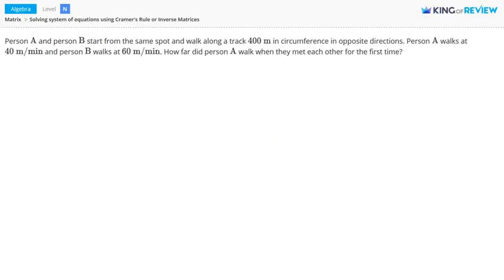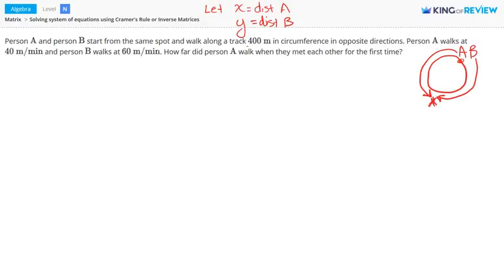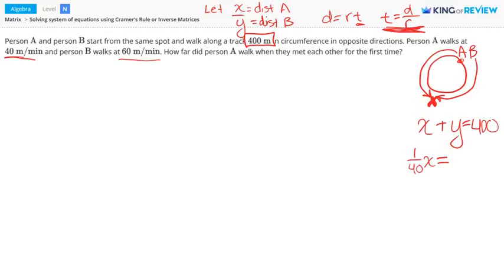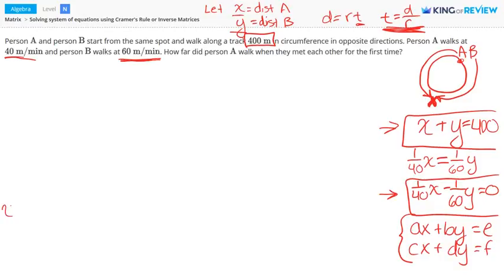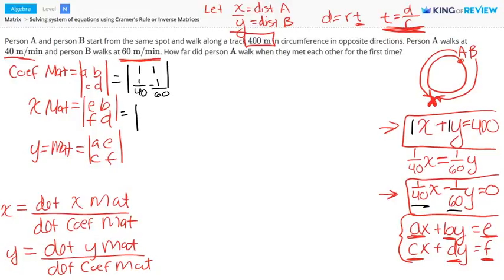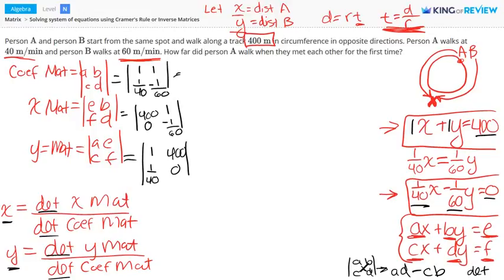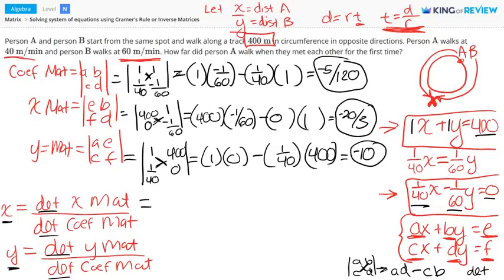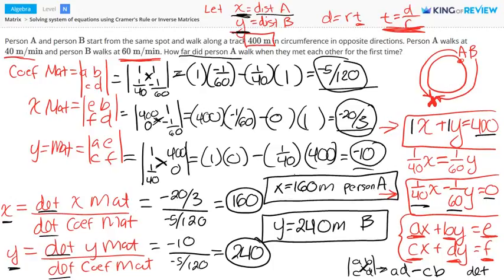[Algebra] 12.4 Solving system of equqtions using inverse Matrices (12.Matrix)